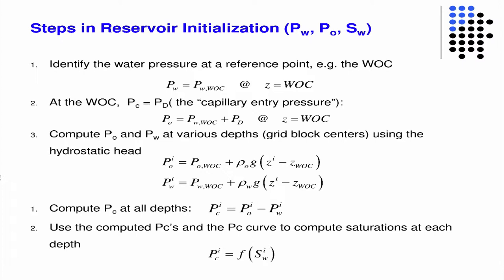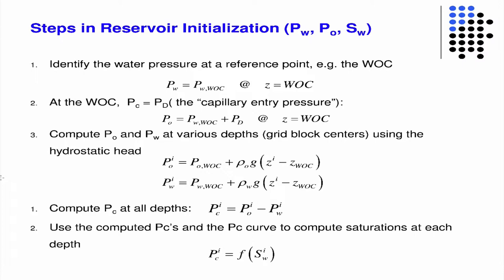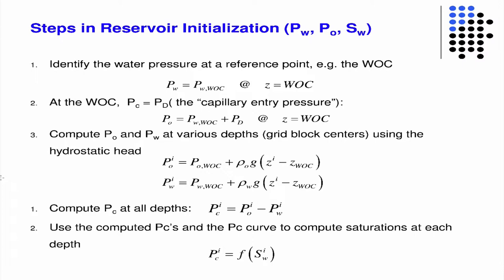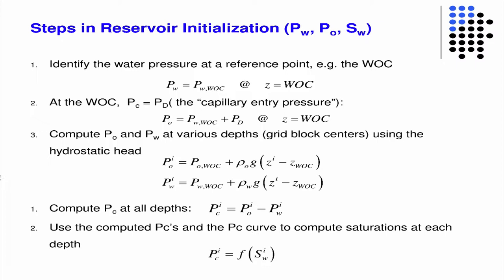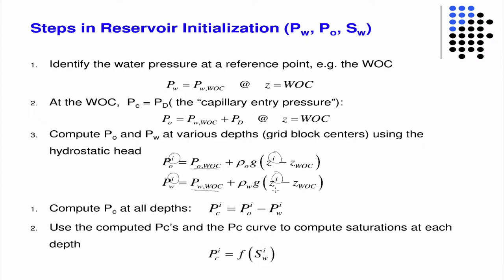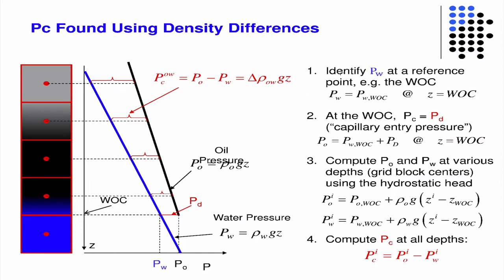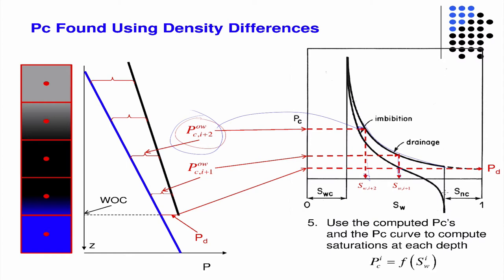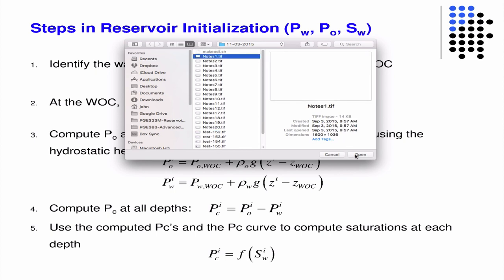Initializing the reservoir for multiphase flow calculations